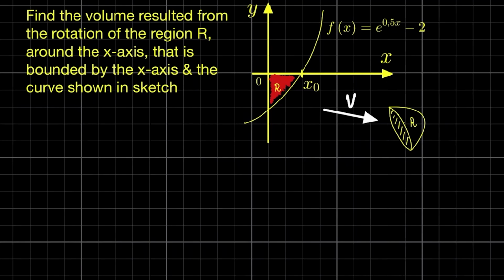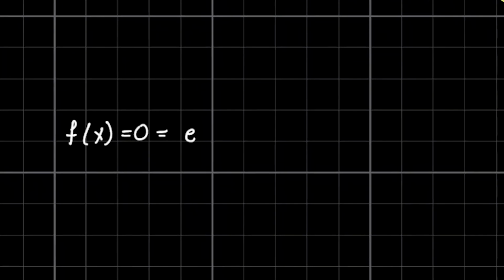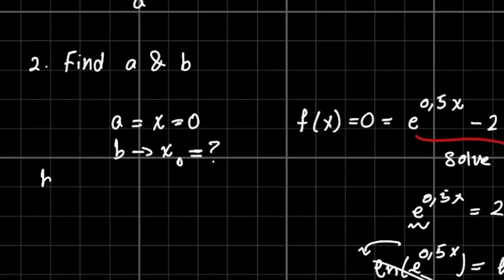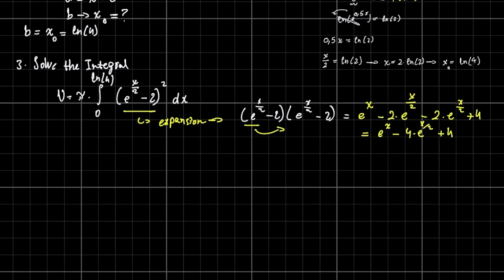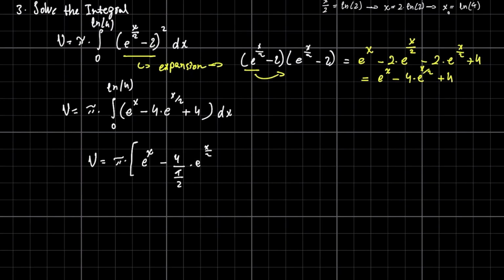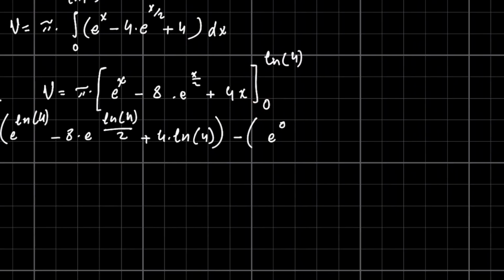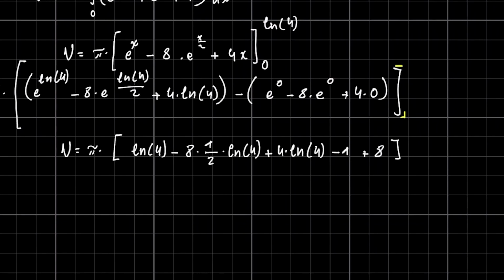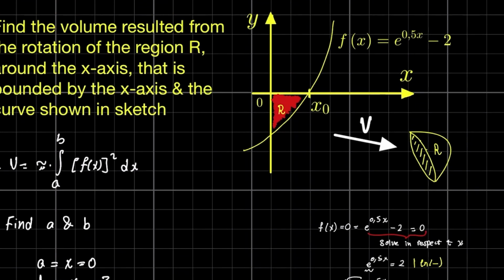How To Finding A Volume Using Integral | Volume Integral Engineering Maths Class 12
Finding volume using integral | volume integral engineering maths Class 12

Welcome to our video on "Finding Volume Using Integral | Volume Integral Engineering Maths Class 12"! In this comprehensive tutorial, we delve into the fascinating world of volume integrals and their application in engineering mathematics.

Volume integrals play a crucial role in various engineering fields, enabling us to calculate the volume of complex shapes and solids. With clear explanations and step-by-step examples, we guide you through the fundamental concepts and techniques required to master this topic.

Throughout the video, we explore different scenarios and problem-solving strategies, illustrating how volume integrals are employed to analyze and quantify three-dimensional objects. From basic shapes to more intricate geometries, we demonstrate how to set up and solve volume integral problems, providing you with a solid foundation to tackle engineering challenges with confidence.

Whether you're a student studying calculus in Class 12 or an engineering enthusiast seeking to enhance your mathematical skills, this video is tailored to meet your needs. Our goal is to empower you with the knowledge and tools necessary to navigate volume integral problems effectively.

Join us on this educational journey as we unravel the intricacies of volume integrals, bridging the gap between theory and practical applications in engineering mathematics. Don't miss out on the opportunity to expand your mathematical prowess and gain a deeper understanding of volume calculations.

Get ready to unlock the power of volume integrals and take your engineering math skills to new heights!